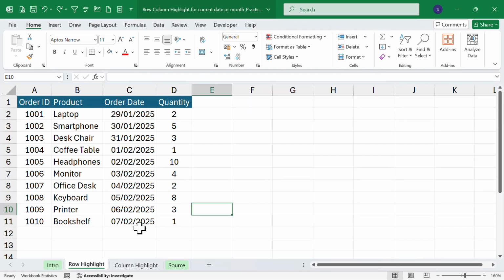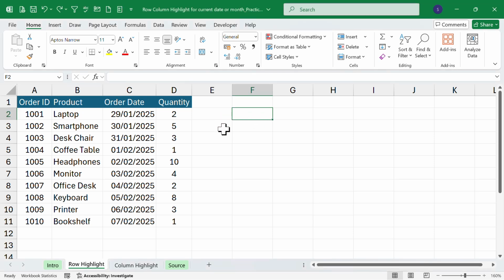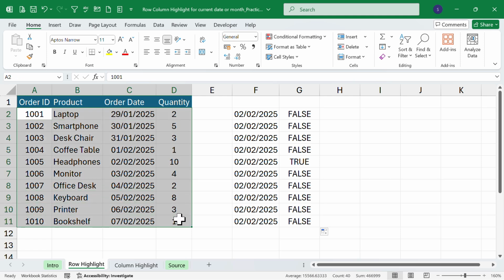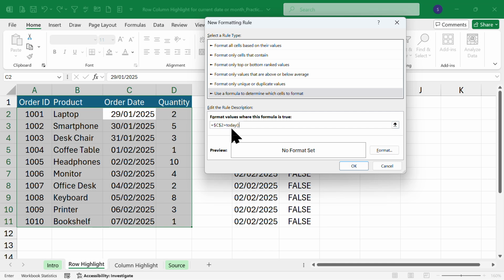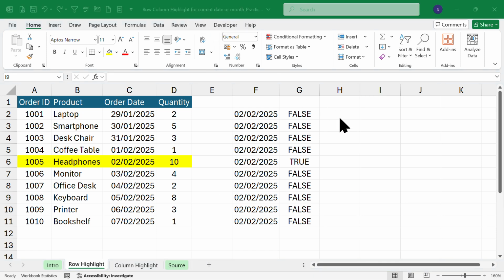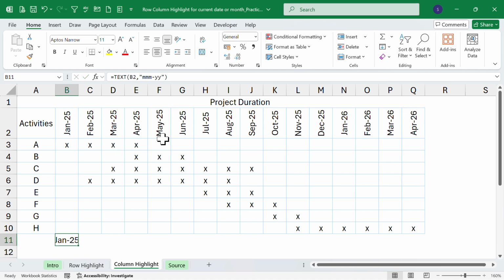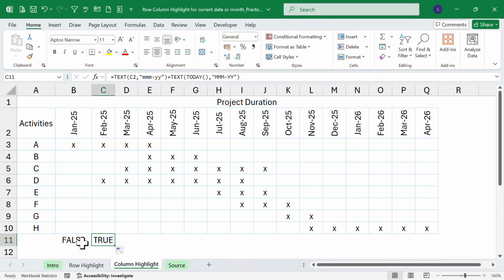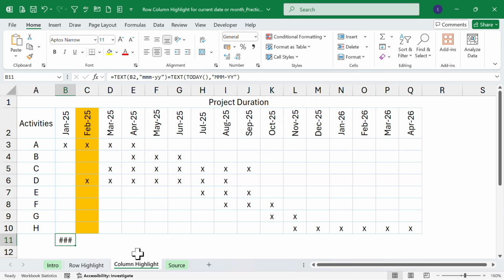Automatically Highlight Rows / Columns in Excel (Dynamic Conditional Formatting) - by Dinesh Sharma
Learn how to dynamically highlight rows or columns in Excel based on the current date or month! In this tutorial, I’ll show you step-by-step how to use Conditional Formatting to make your spreadsheets smarter and more visually appealing. Perfect for tracking deadlines, schedules, or any time-sensitive data!

📌 What You’ll Learn:

How to use Conditional Formatting to highlight rows or columns based on today’s date.

How to highlight an entire month dynamically.

Pro tips for customizing your highlights to suit your needs.

💡 Perfect for:

Excel users who want to automate their spreadsheets.

Professionals managing schedules, deadlines, or timelines.

Anyone looking to make their data more visually intuitive!